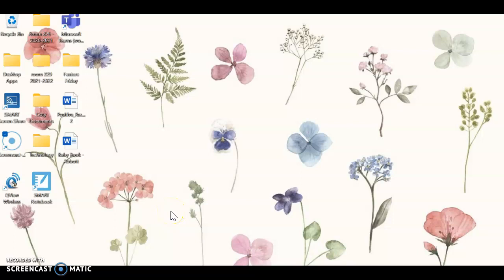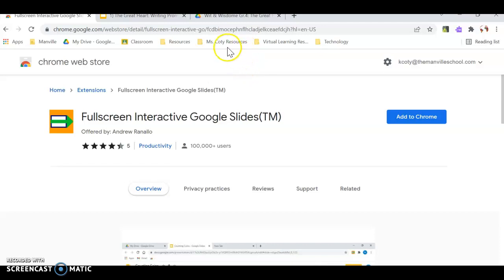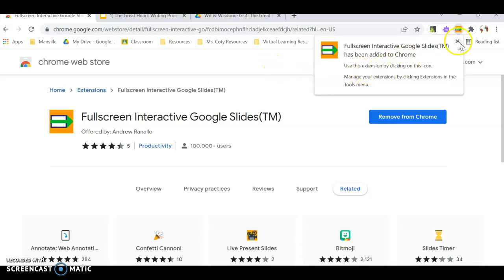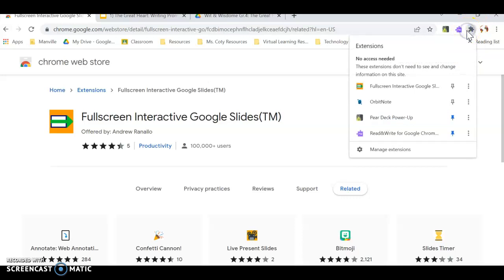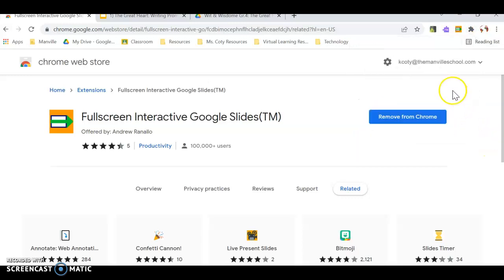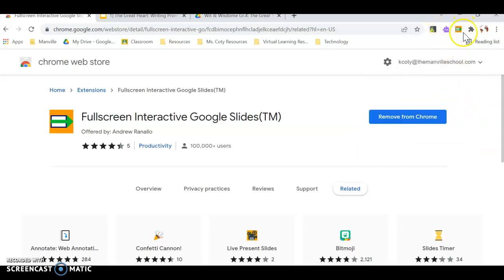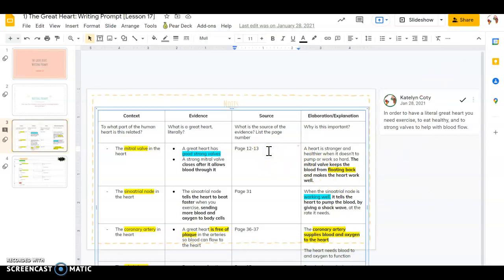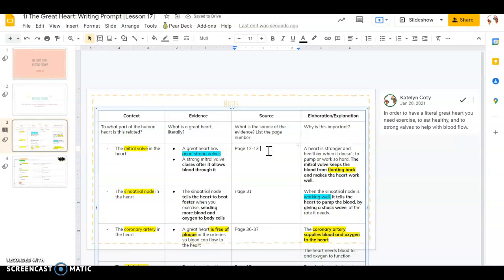FullScreen Interactive Extensions